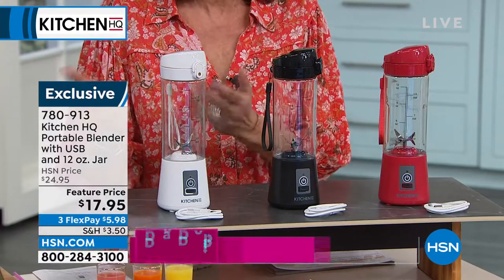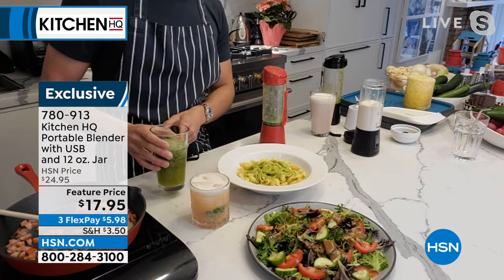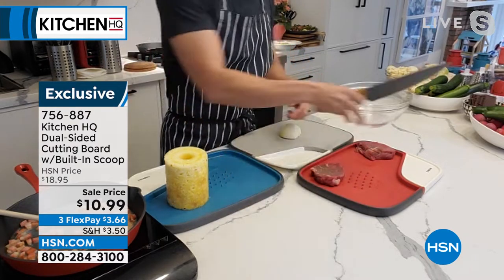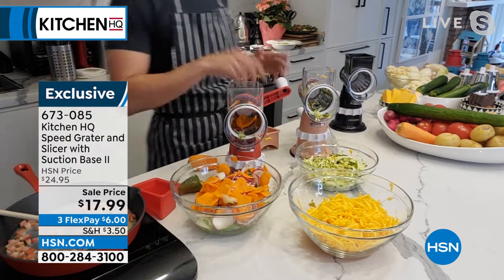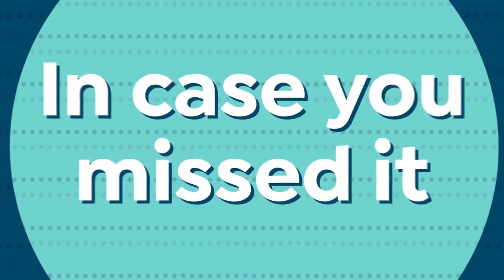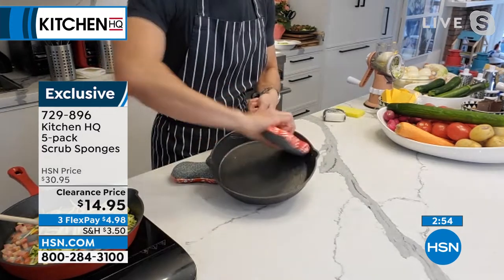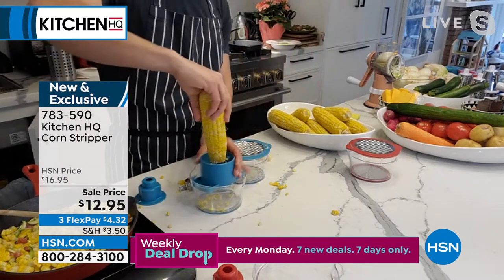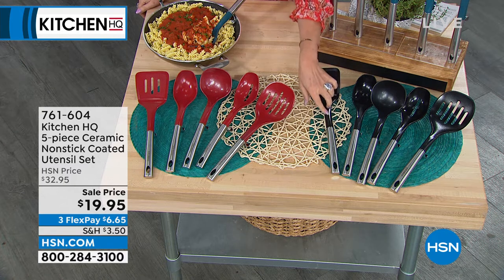HSN | KitchenHQ Sale featuring Chef Shahir 05.16.2022 - 02 PM